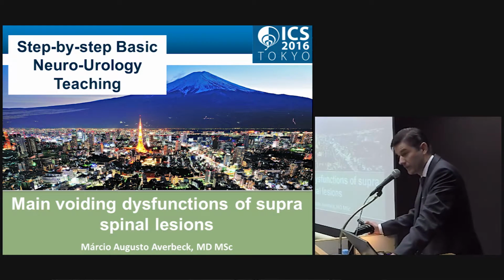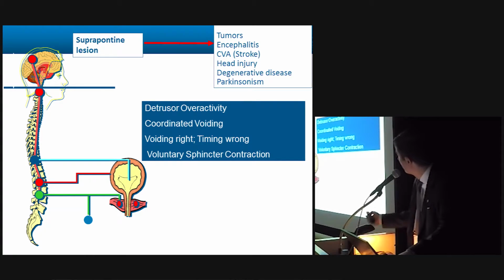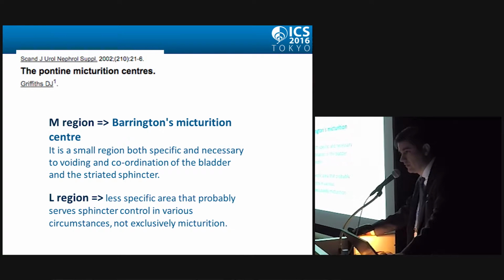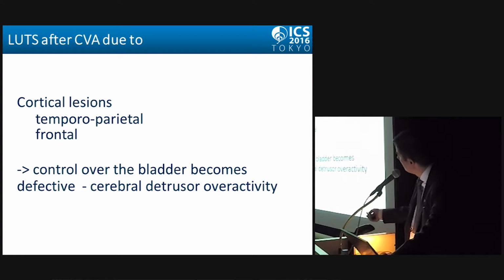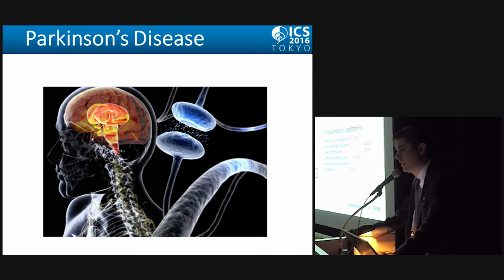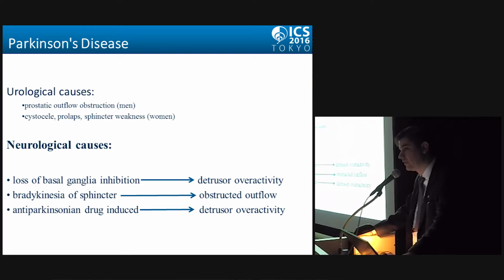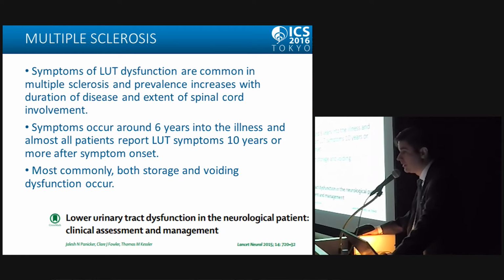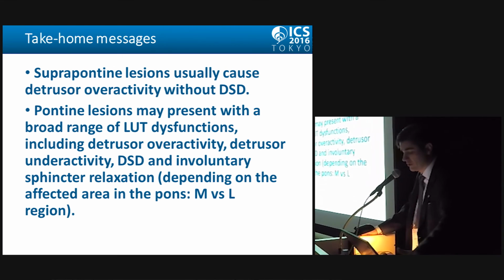Main voiding dysfunctions of supra spinal lesions - Marcio Averbeck - ICS 2016 Tokyo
ICS Core Curriculum - Step by Step Basic Neurourology Teaching